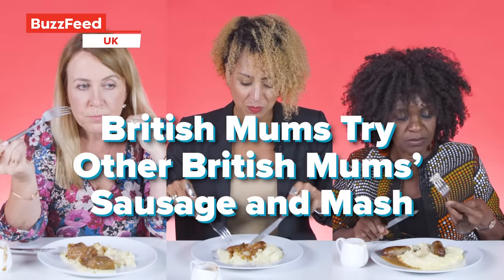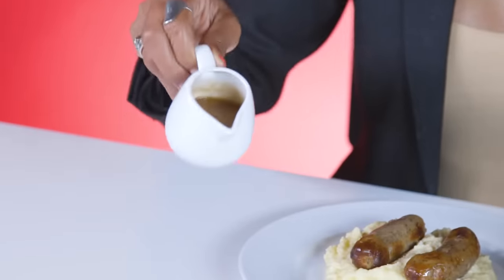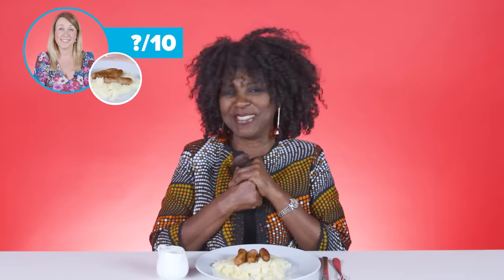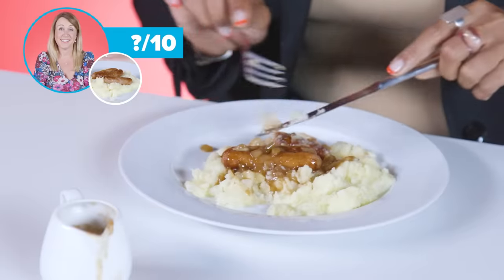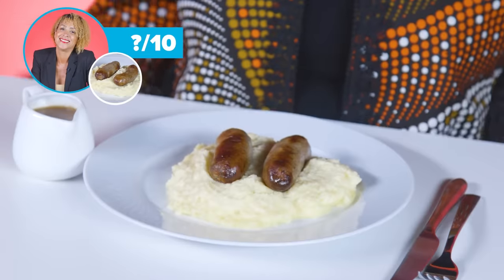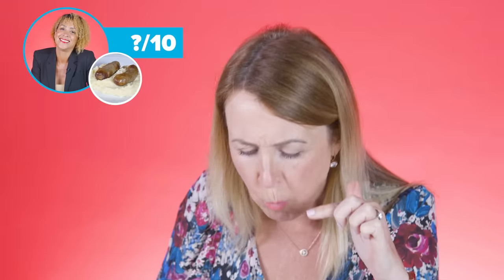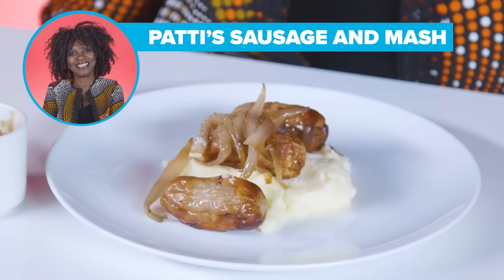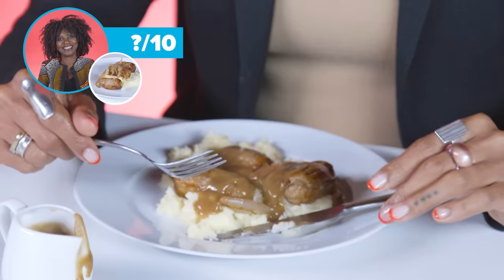British Mums Try Other British Mums' Sausage & Mash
Three British mums try each other's sausage & mash to see who's cooking is the best 🇬🇧